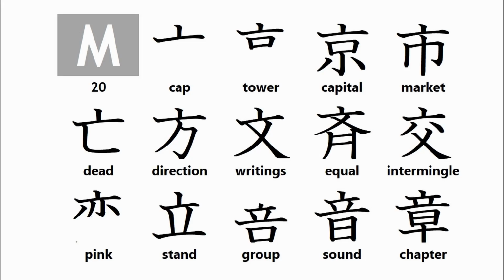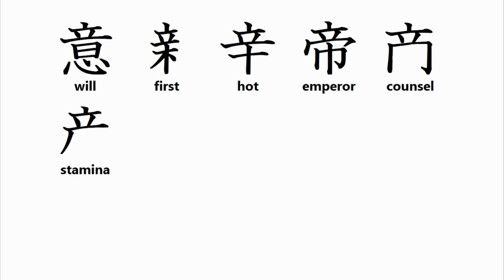Discovering Nagasaki from a Local - Episode 26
Discovering Nagasaki from a Local is a weekly VLOG from and about Japan.  This channel was created to commemorate the 75th anniversary of the atomic bombing of Nagasaki and to offer an insider’s view of everyday life here.  My name is Chad and I have been a local in Nagasaki Prefecture for more than 26 years.

Every week, I will present an eclectic and high definition tour of this scenic and fascinating part of rural Japan.  Each VLOG episode will showcase one of the many venues and events in Nagasaki Prefecture and provide a useful demonstration of how people HERE farm, bake and cook.

Despite the travel restrictions brought on by the COVID-19 pandemic, you can now safely discover something interesting from Japan every week on this channel.  Even before the pandemic, domestic and international tourists could only experience a small fraction of what makes Nagasaki unique in Japan.  Let me help you to discover Nagasaki Prefecture in a more complete and interesting way.

Most of my VLOG episodes are between 10 and 15 minutes long.  In each episode, I will show a new venue and/or event from Nagasaki Prefecture and I will show a demo of farming, cooking or baking.  This channel offers a new type of INFORMATIONAL VLOG that is geared to ARMCHAIR VIDEO TOURISTS.

My wife (Yasuko) and I are organic farmers and bakers.  We have hosted many WWOOFers over the past 10 years.  We are passionate about organic farming because we believe that synthetic fertilizers, pesticides and herbicides limit sustainable farming and negatively affect the taste and toxicity of farm produce.  For more information about my company (Jasper Services) and many photos of Nagasaki, visit the Internet sites below:

Facebook and YouTube:  Discovering Nagasaki from a Local